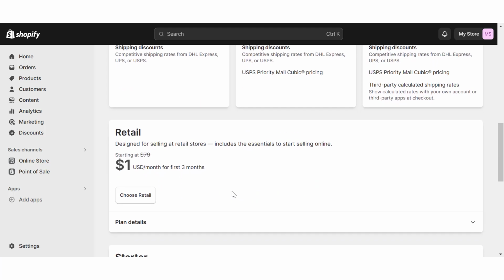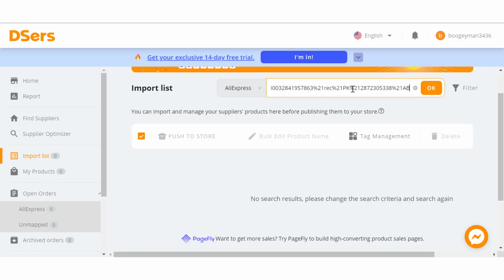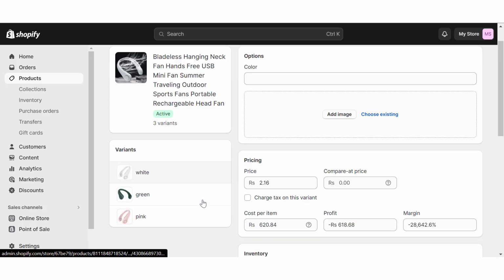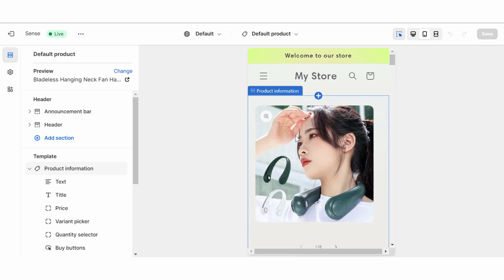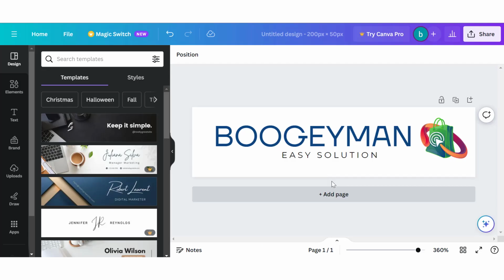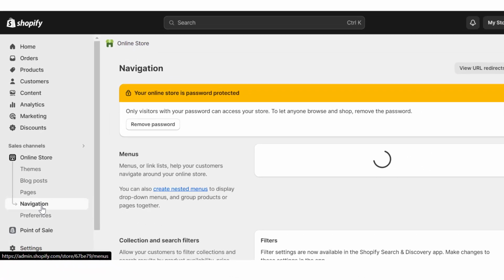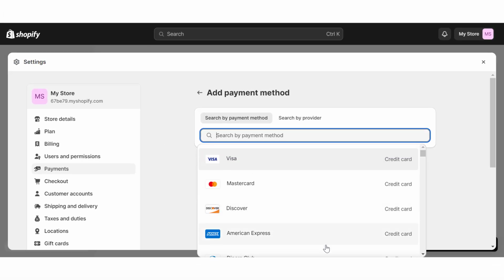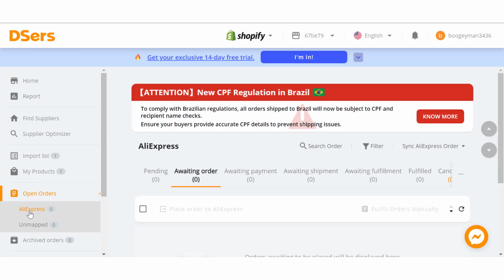How to Create a Shopify Dropshipping Store (STEP-BY-STEP TUTORIAL)